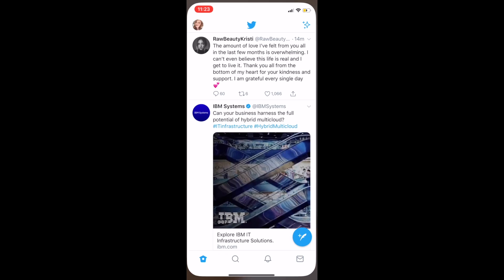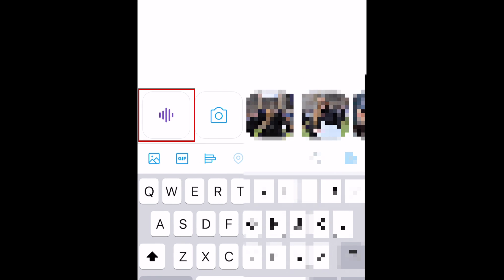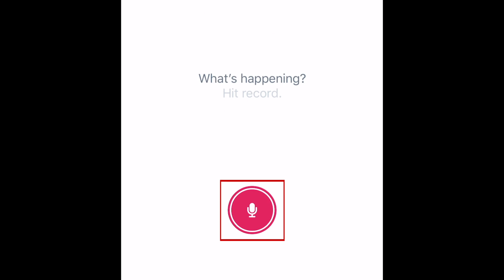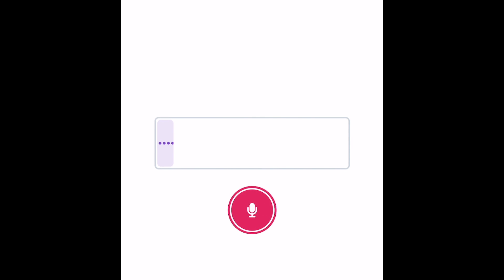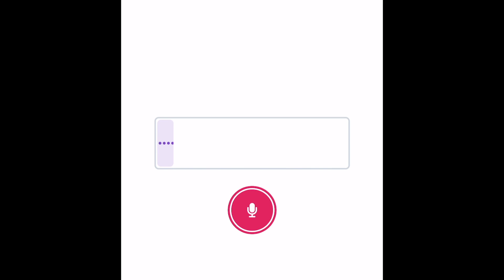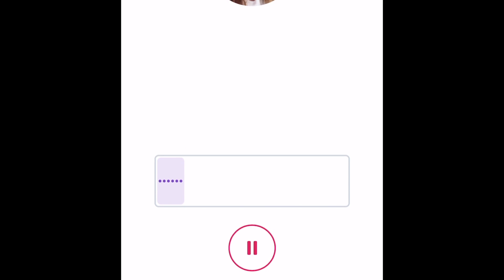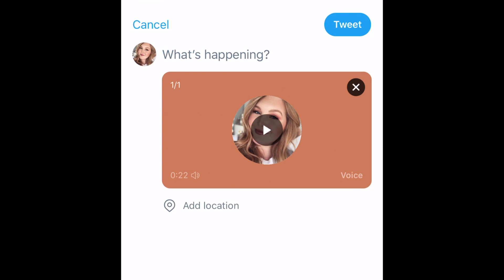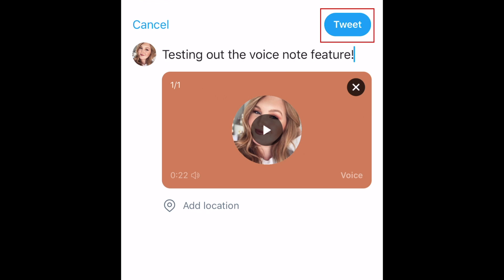How to Post Voice Notes on Twitter - NEW Audio Tweets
Twitter has added a new feature that allows users to record and post audio clips within tweets. Watch this video to learn how to post voice tweets on Twitter.

To begin, open the Twitter app on your device and start crafting a new tweet as you normally would. Then, tap the voice note icon on the left. When you’re ready, tap the record button to begin creating your audio clip. When you want to stop recording, tap pause. You can tap record again to record additional audio that will be added to the same voice note. One voice tweet can contain up to 140 seconds of audio. If you reach the time limit, a new voice tweet will start automatically. When you’re done recording all segments, tap Done in the top right corner to add it to your tweet. Add any text you want to accompany your audio recording, then post your tweet. When other users view your tweet, they can tap the image to listen to your audio recording.